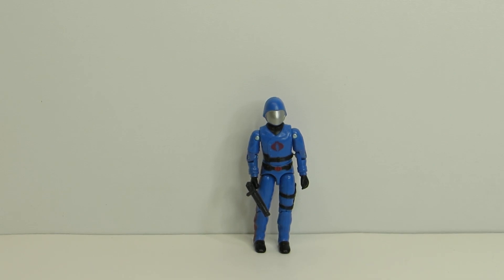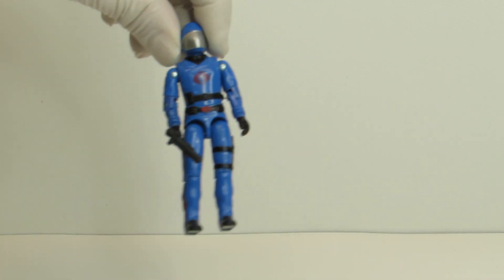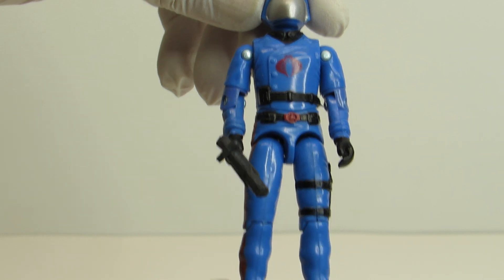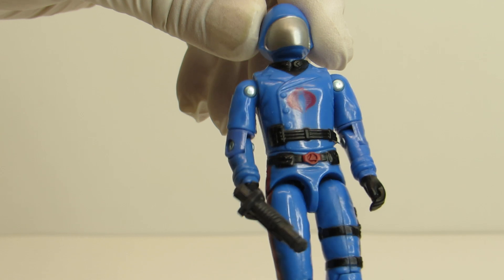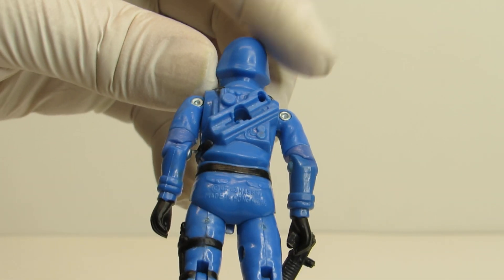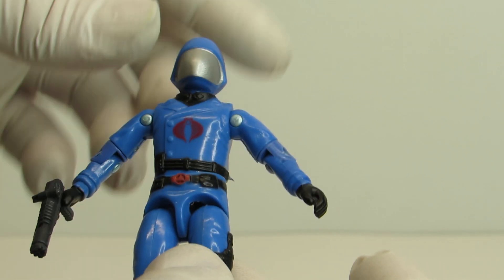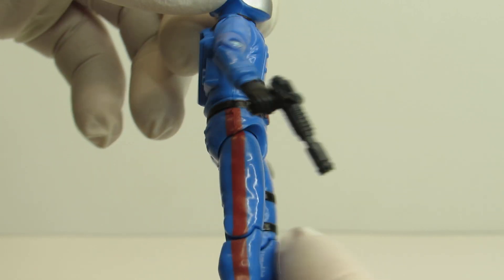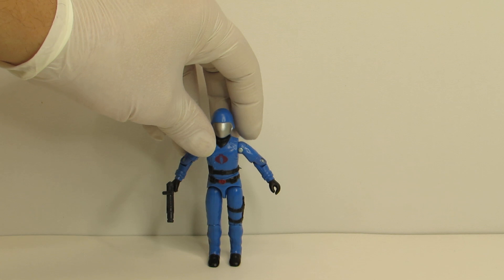GI Joe - Cobra Commander - 1983